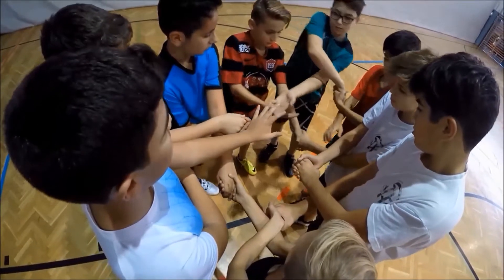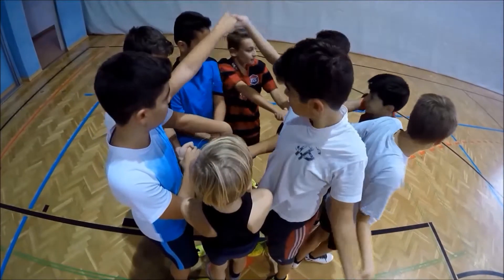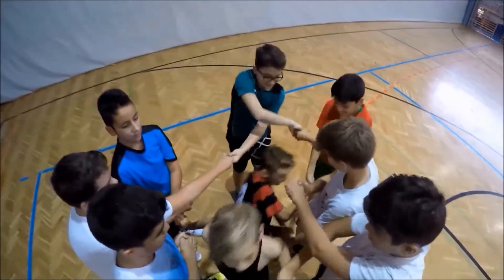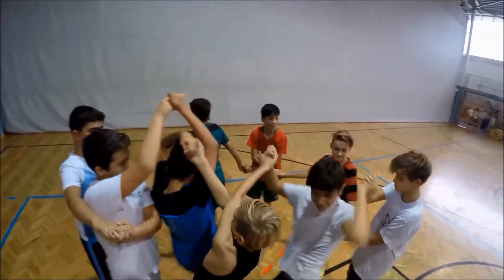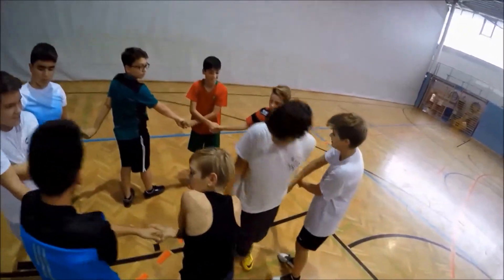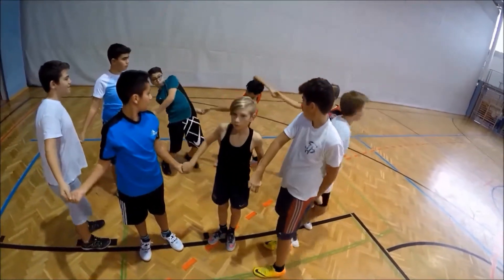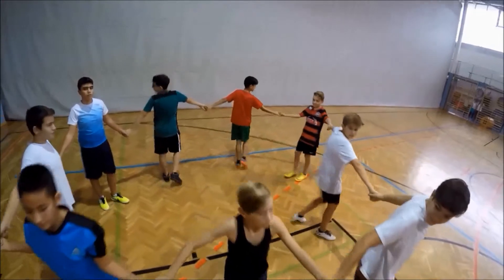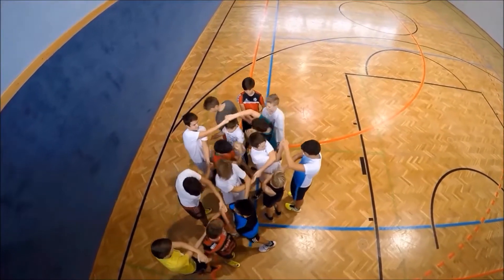Gordian Knot- The PHYS ED class